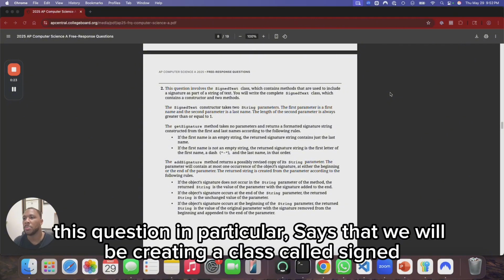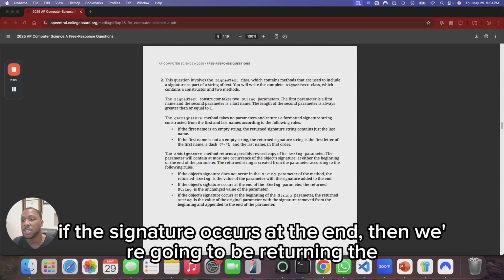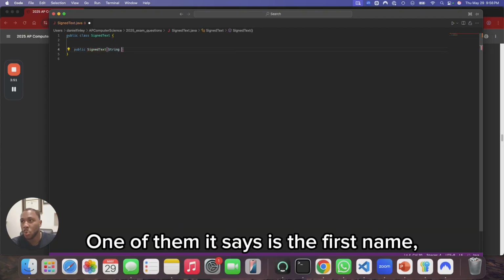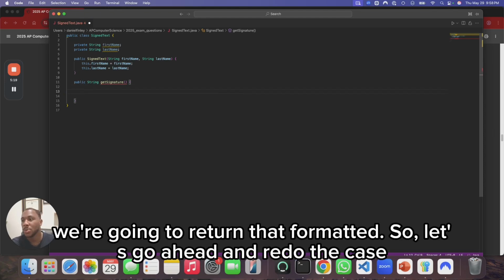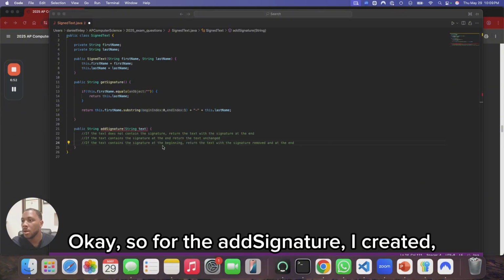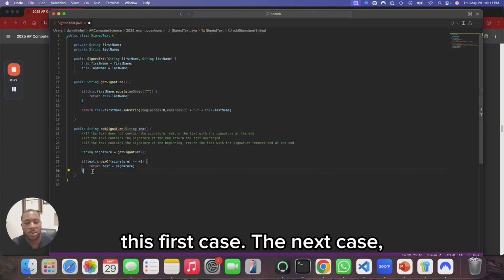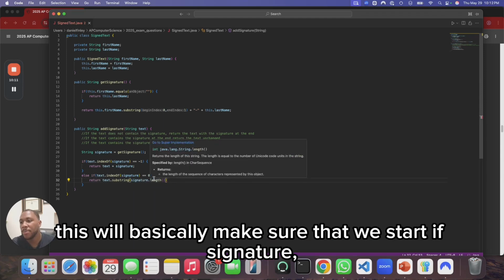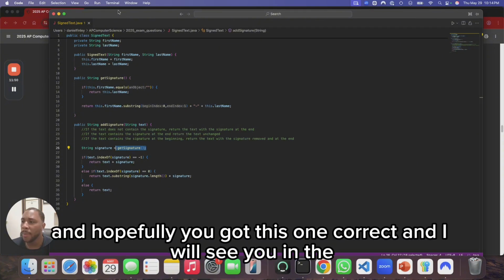2025 AP CSA FRQ Q2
🚀 AP CSA FRQ Breakdown Series 🚀
We’re continuing our deep dive into the 2025 AP Computer Science A Free Response Questions — so you can feel confident, write clear code, and rack up every point.

🎯 Today’s Focus: Question 2
A new question means new thinking. I’ll help you break it down step-by-step, map out your approach, and code it the way AP graders expect.

📺 Let’s keep the momentum going — watch now.